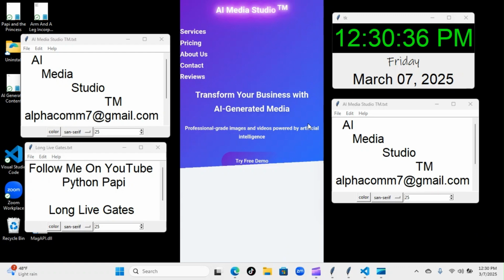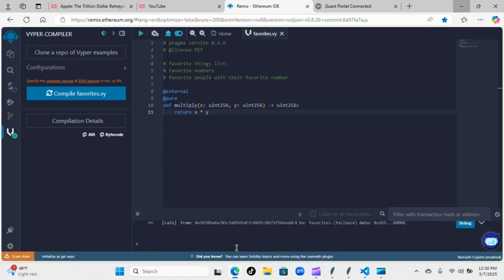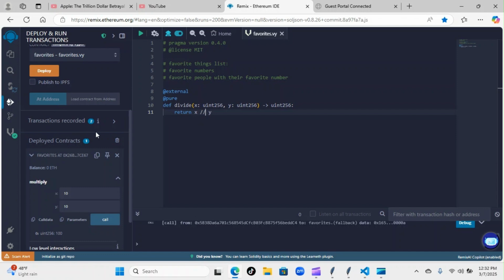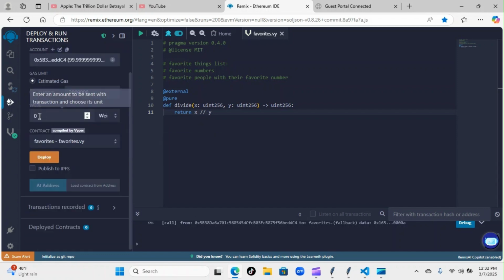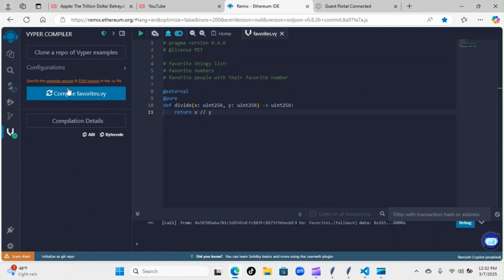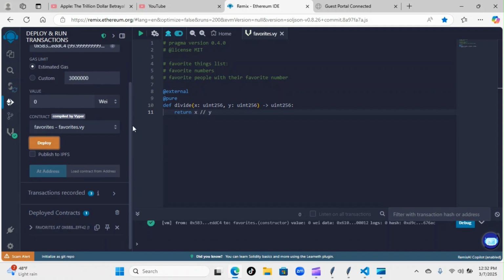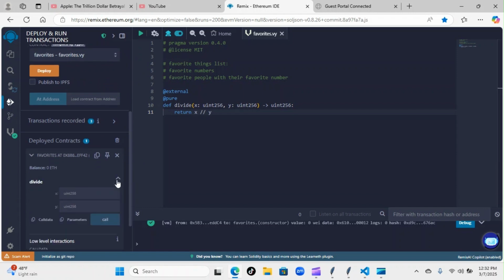Python Papi / Smart Contracts - Vyper Moccasin Advanced Functions - Day 2